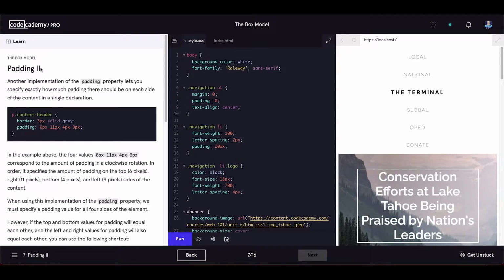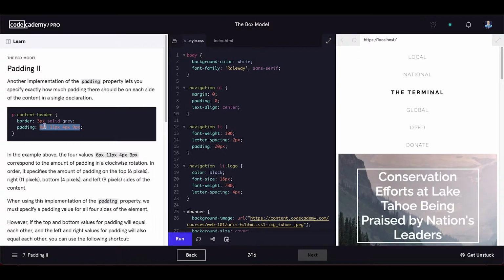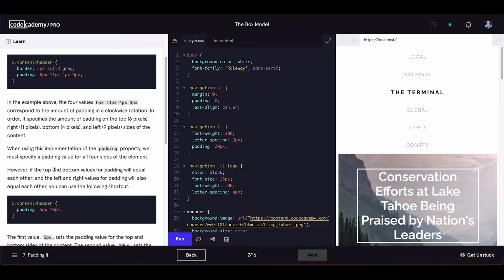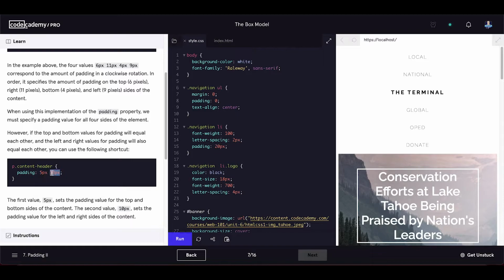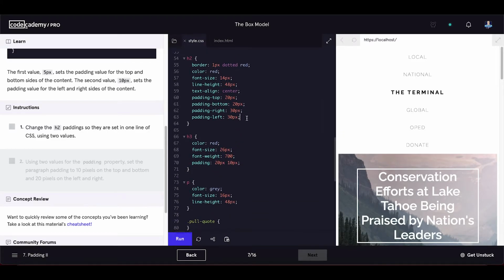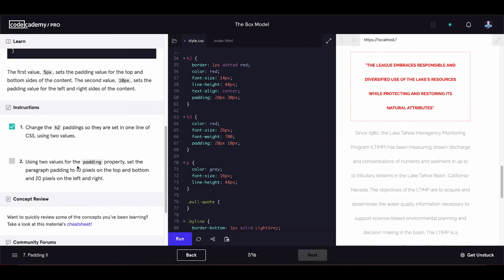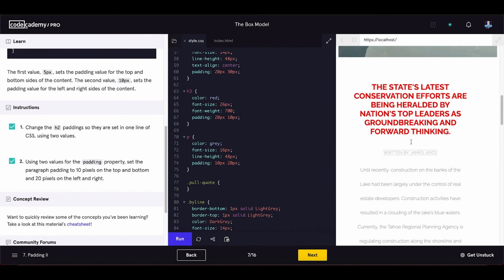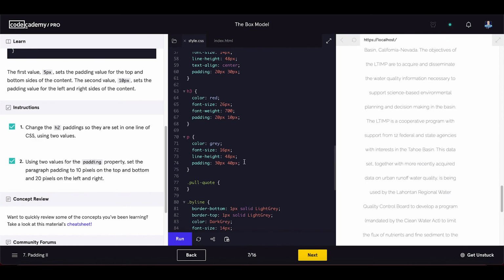Crushing Codecademy PRO WEB DEVELOPMENT career path Challenge - Padding II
Another implementation of the padding property lets you specify exactly how much padding there should be on each side of the content in a single declaration.

When using this implementation of the padding property, we must specify a padding value for all four sides of the element.